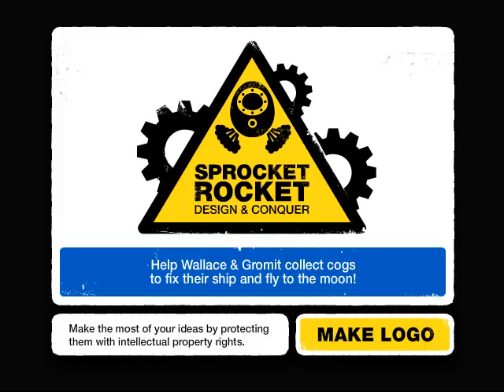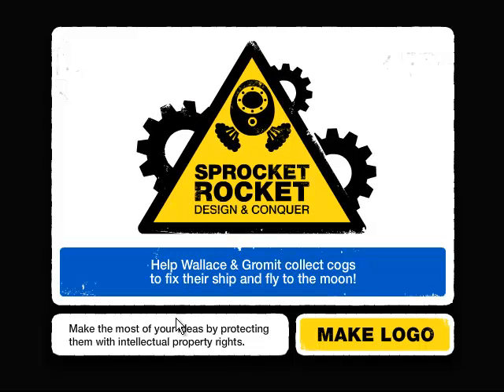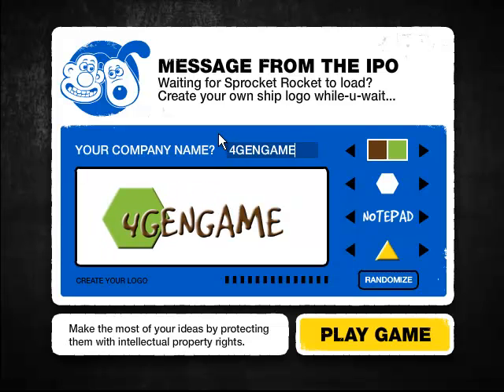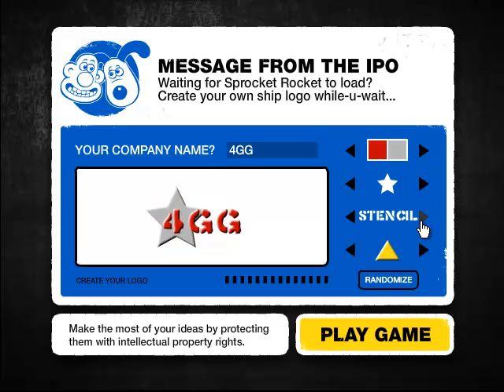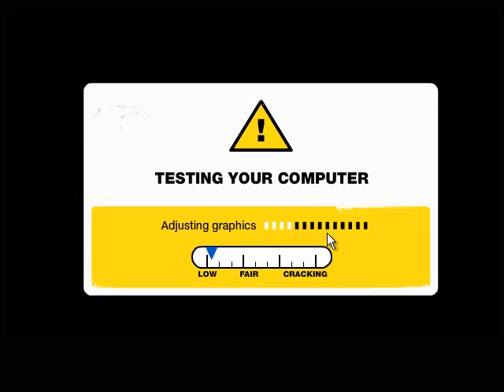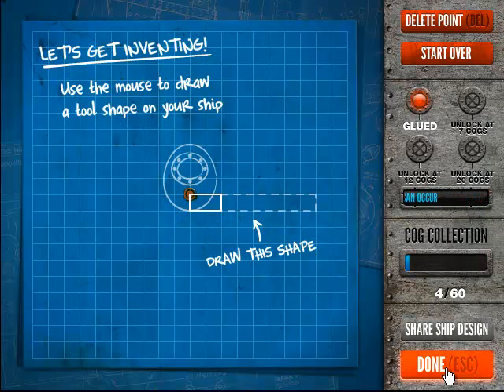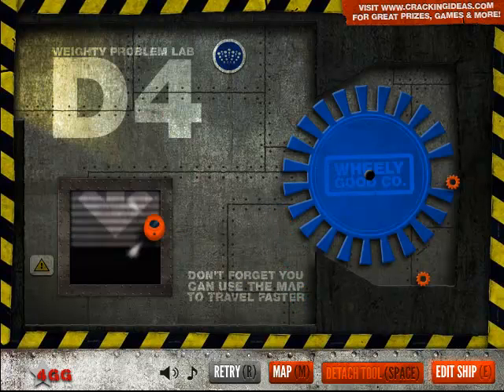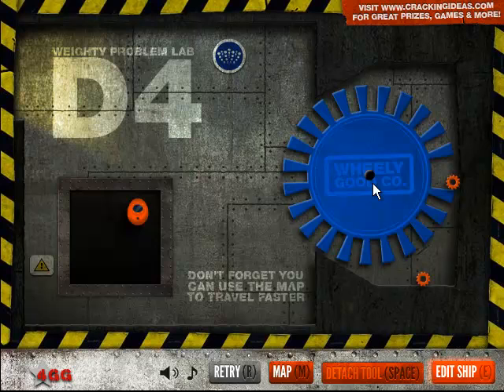iPlay: Sprocket Rocket (damQuick)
damQuick plays a flash game called: Sprocket Rocket, the game can be found on kongregate.com